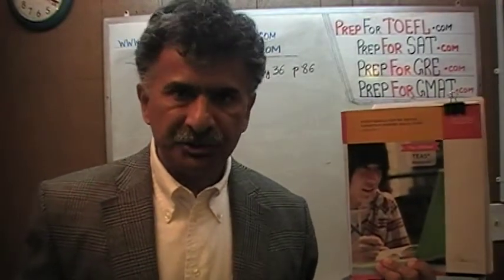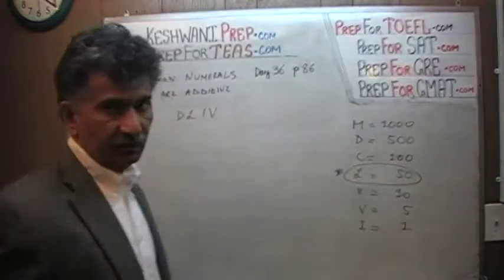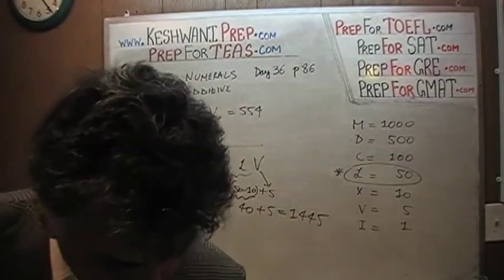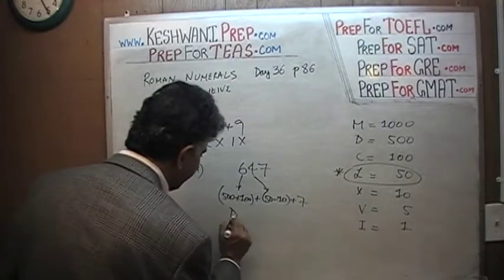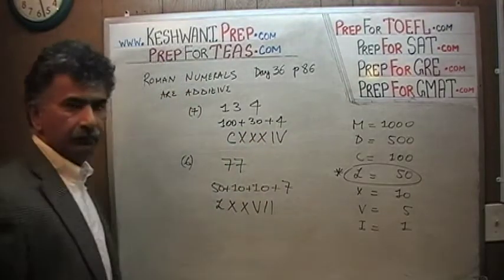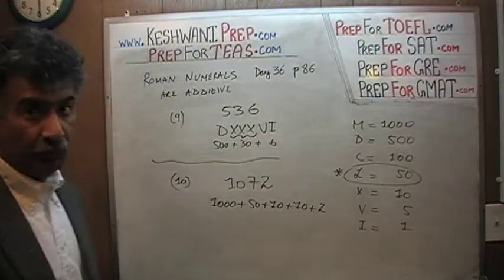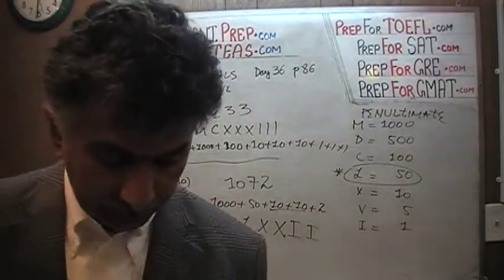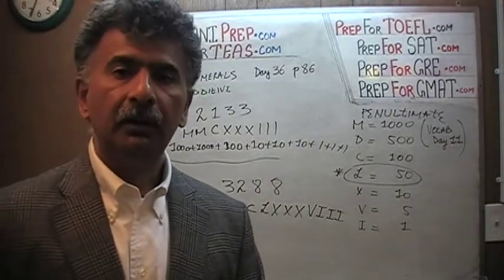Roman Numerals, TEAS V, Math Day 36, p86, Online Math Tutor KeshwaniPrep.com